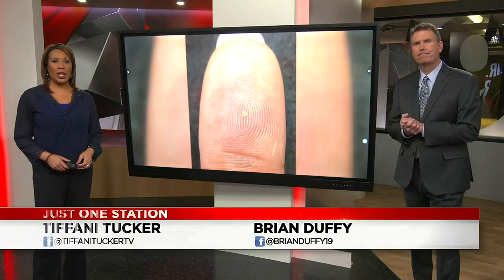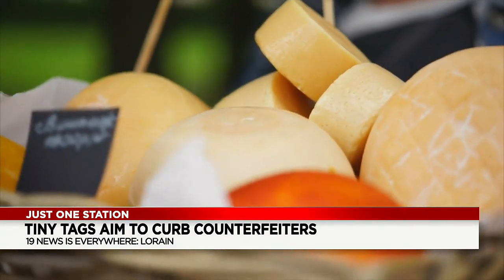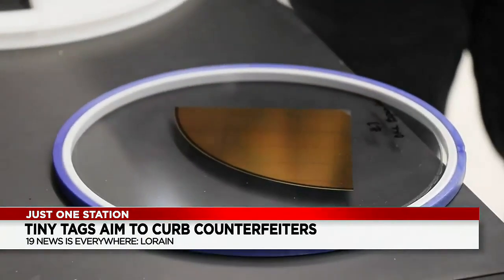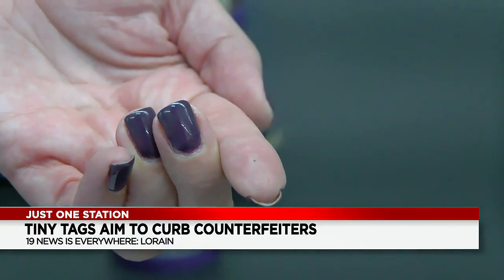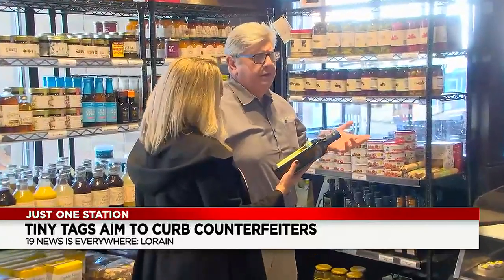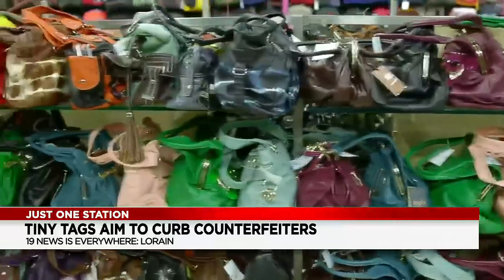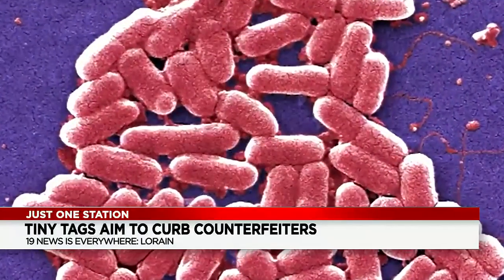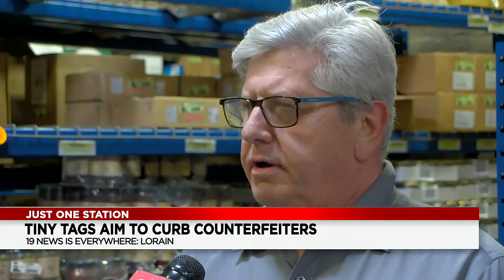Tiny tags developed in Elyria tracing food and drug origins, ensuring consumer safety